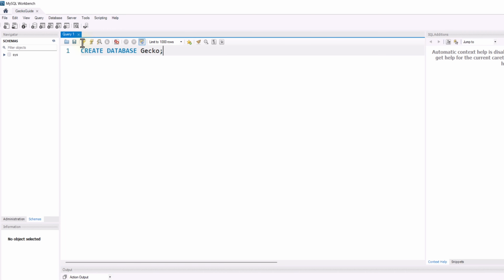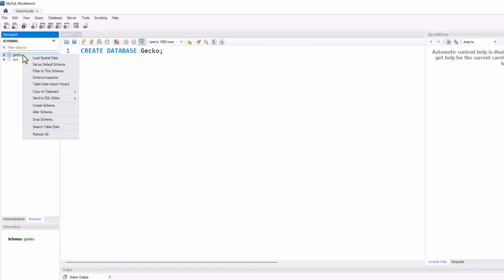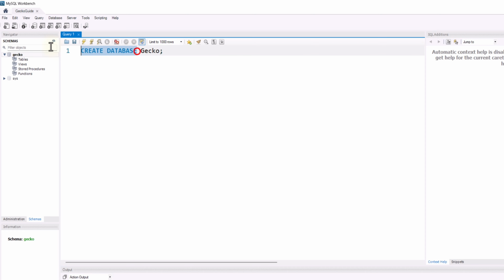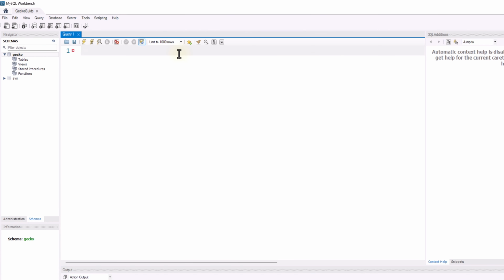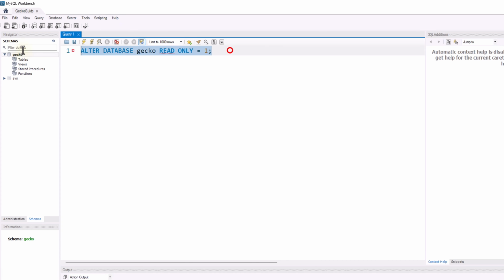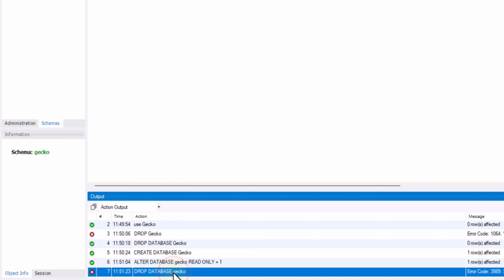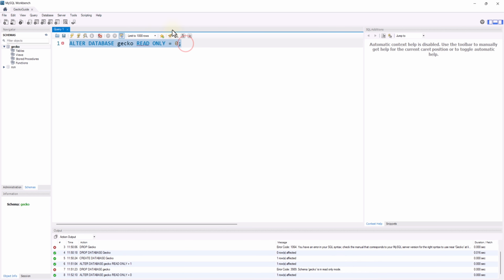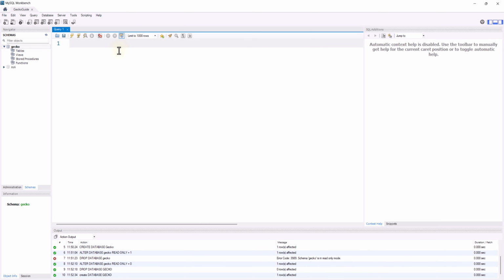How to Create a Database in MySQL - Tutorial for Beginners